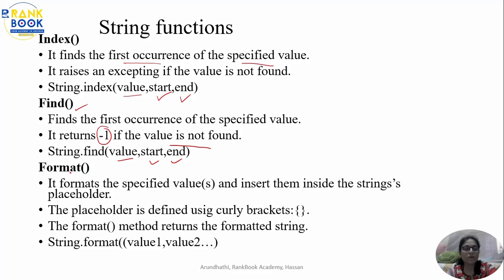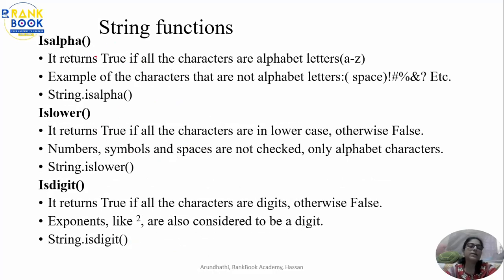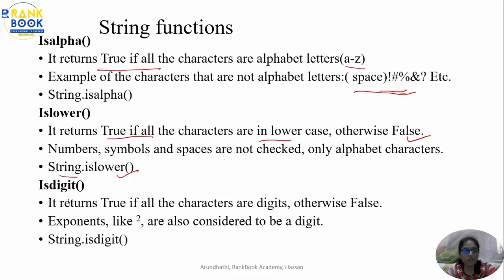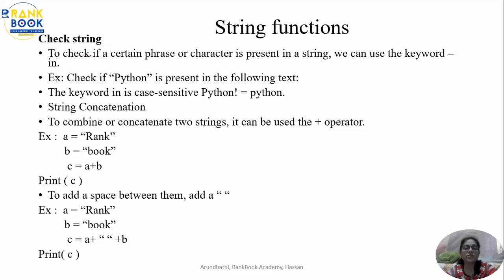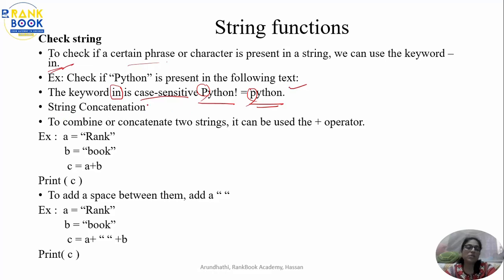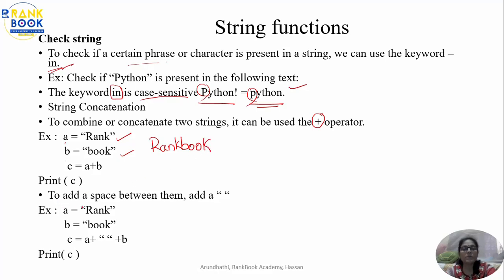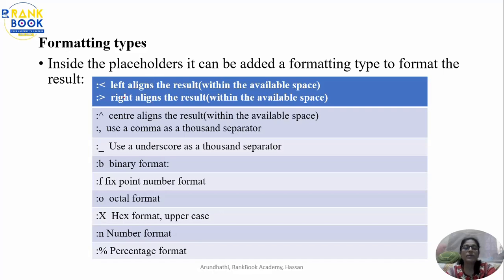AUTOMATION AND ROBOTICES || Python datatype Part-2 || RANKBOOK